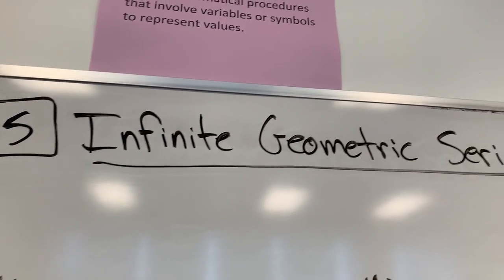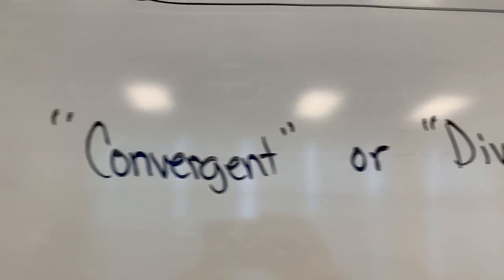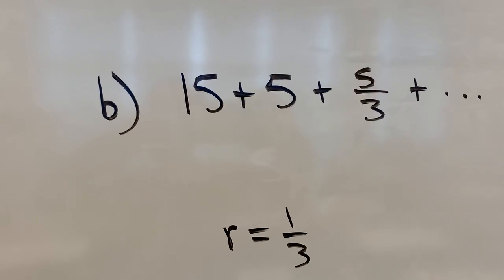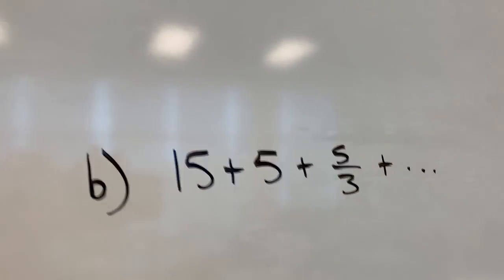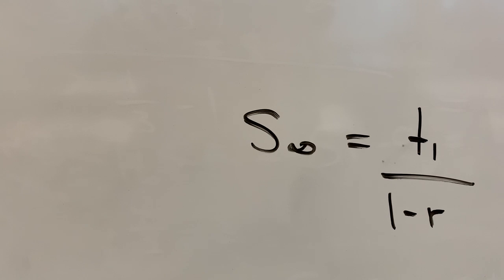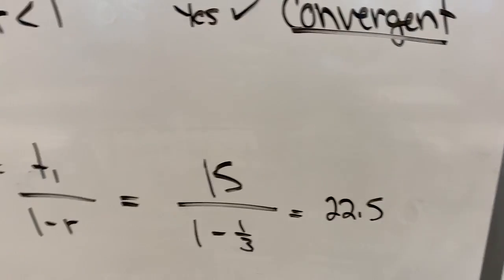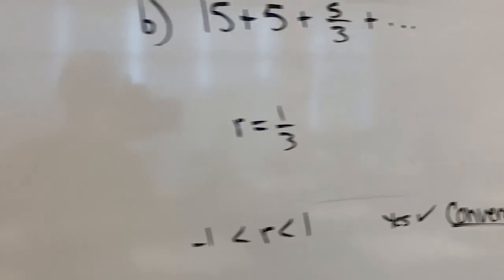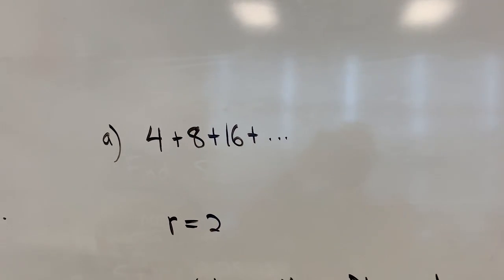Beaudin Lesson 1 5 Infinite Geometric Series Math 20 1 Video B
Infinite Geometric Series Lesson 1.5 Math 20-1 Video B